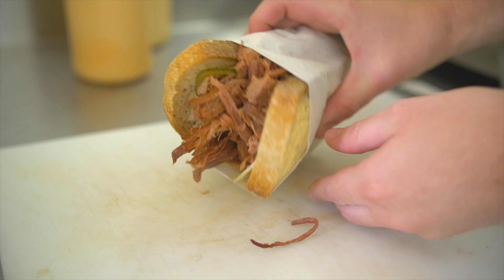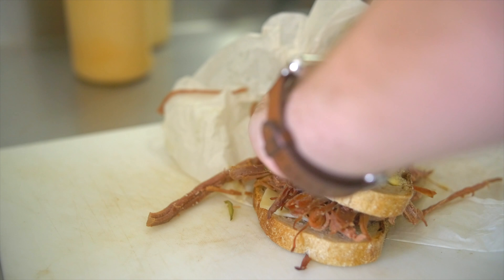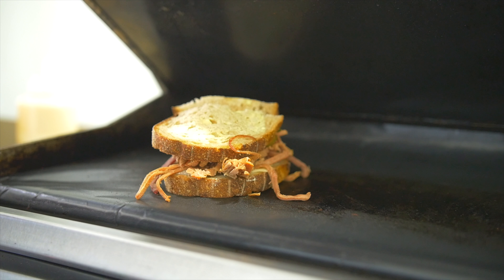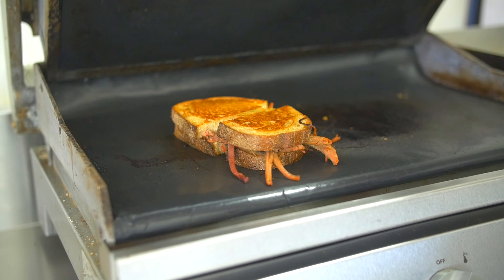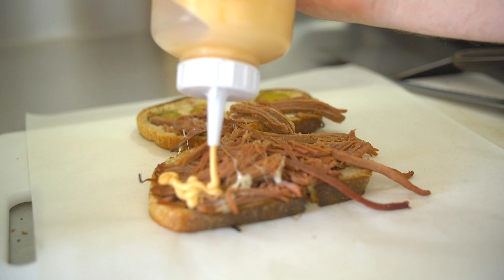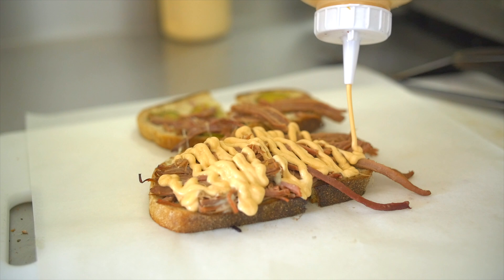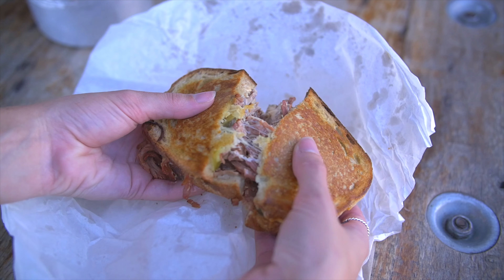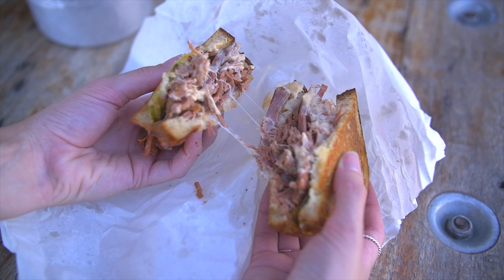The Coffee Nook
We went down to The Coffee Nook to try their delicious Reuben Sandwich.